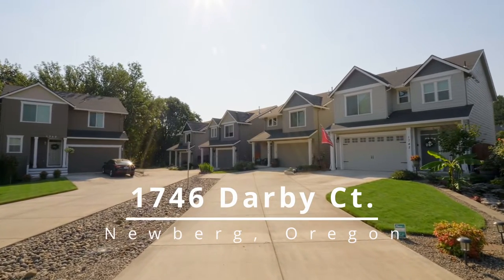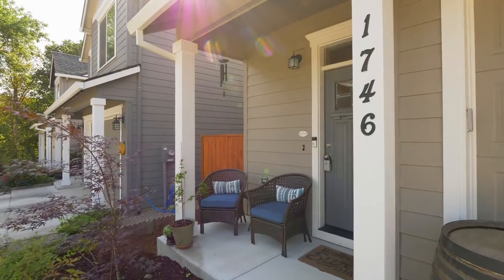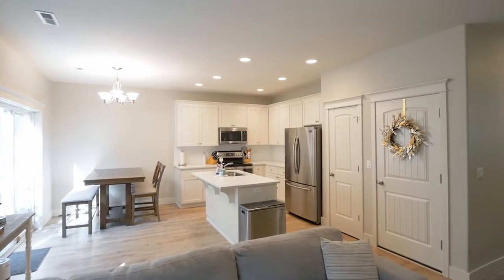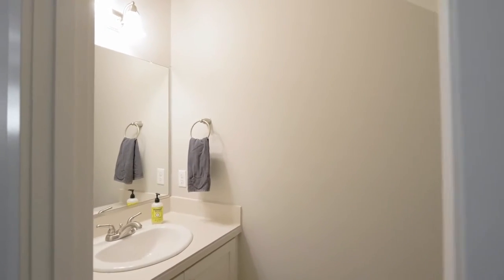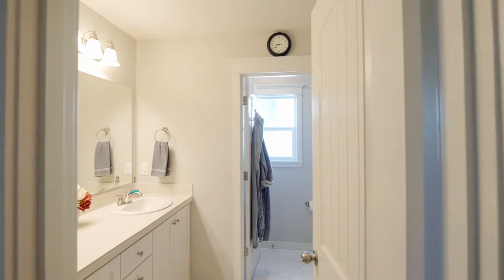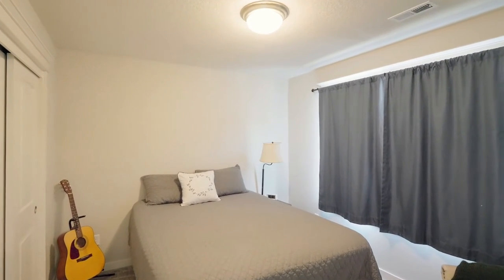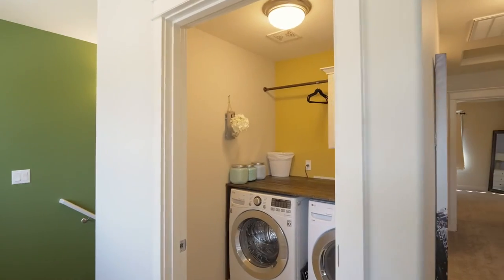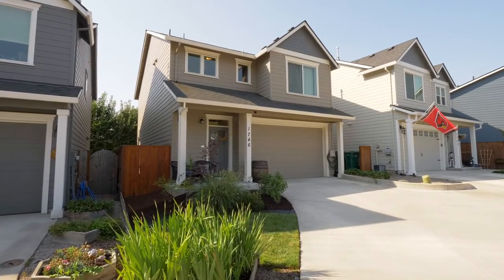Gorgeous Home on Cul de sac in Newberg ~ Video of 1746 Darby Ct. ~ Newberg Homes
Move-in ready, light and bright home with an open concept floor plan! Tucked away on a cul de sac lot, but with easy access to downtown Newberg. Vaulted primary suite, beautiful kitchen, 2 car garage, sprinkler system. Contact Virginia Klus with Premiere Property Group.